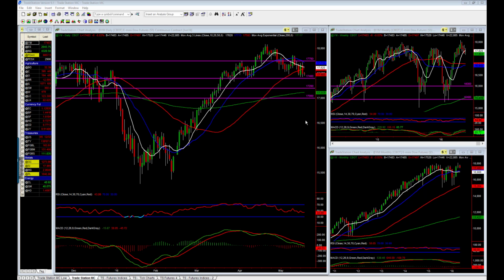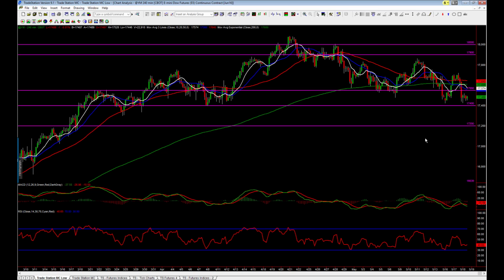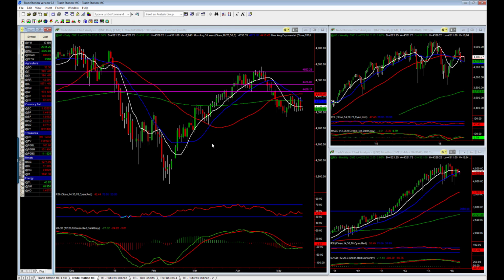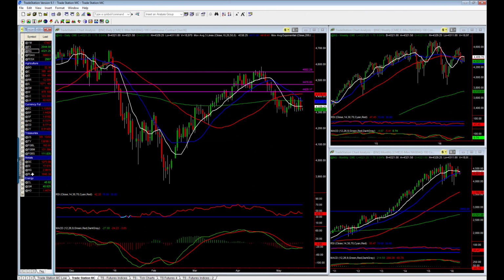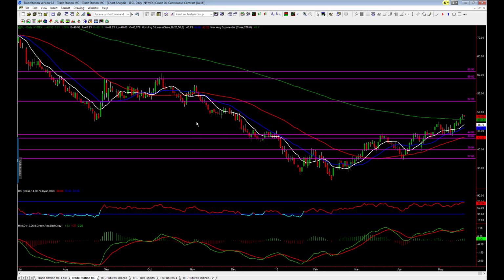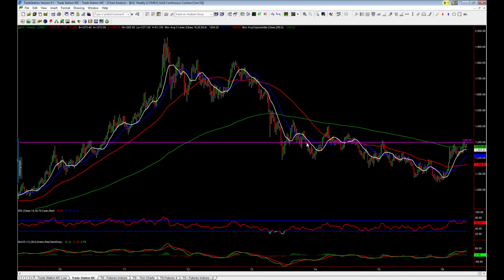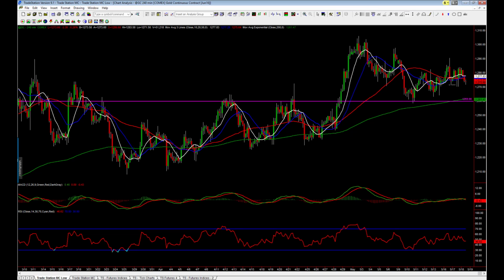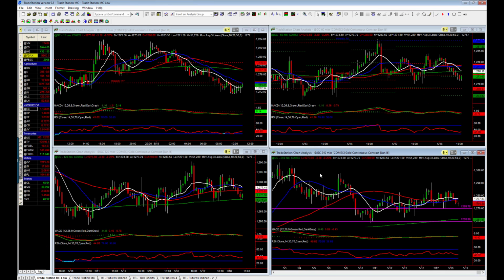TradeStation Market Review for 18th May 2016